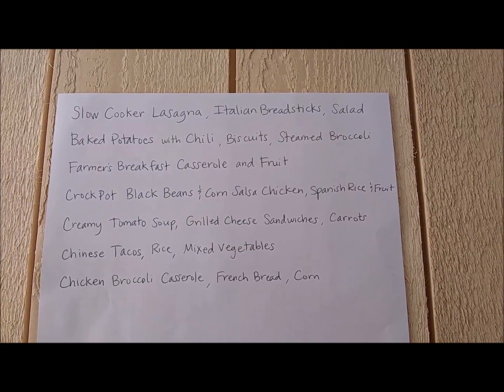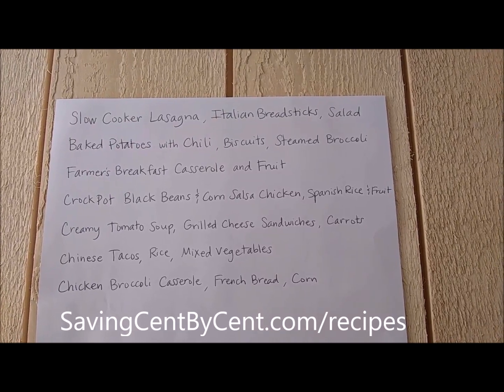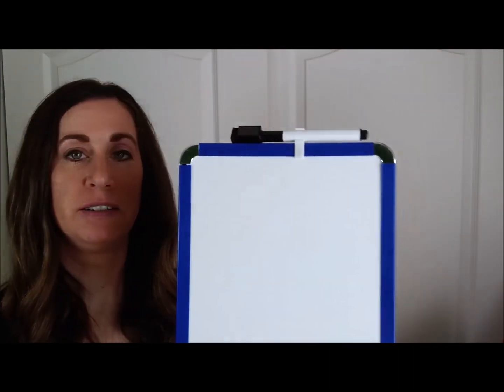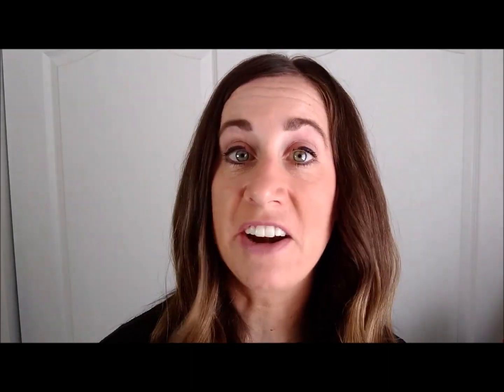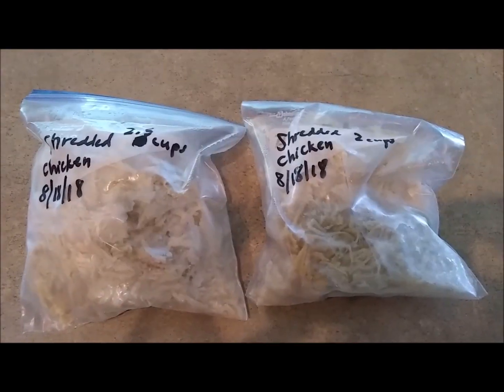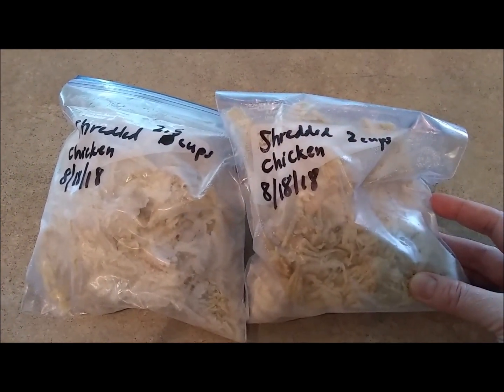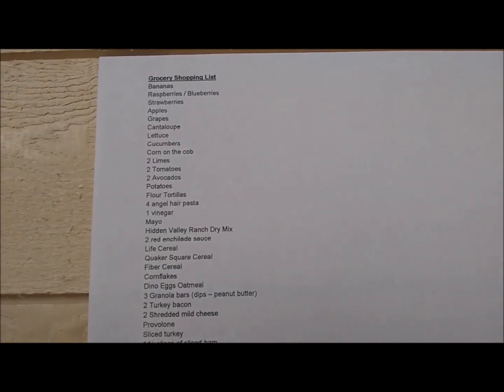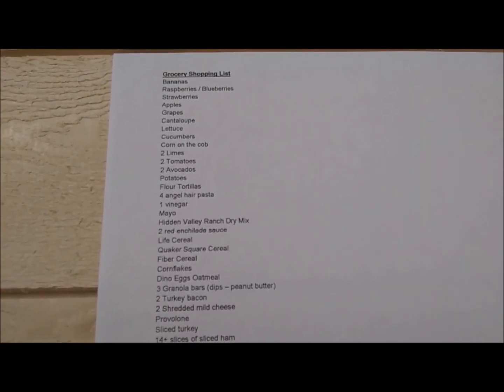6 Tips How to Meal Plan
Whether it’s raising kids, working outside the home, running children to activities or keeping the house clean, all of us are busy. And trying to come up with a meal to cook each night can be challenging, especially if you wait until the last minute to decide what to cook and it needs to be on the table quickly. I’ve found that if I do a few simple things in advance, meal time runs smoothly and isn’t stressful. Here are 6 ways to make meal planning successful and make it easier on you every night.